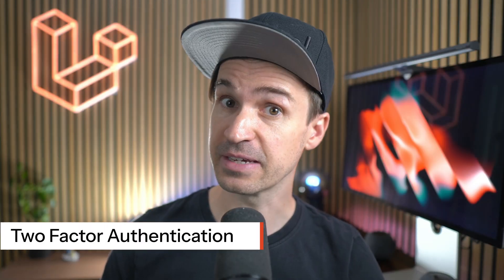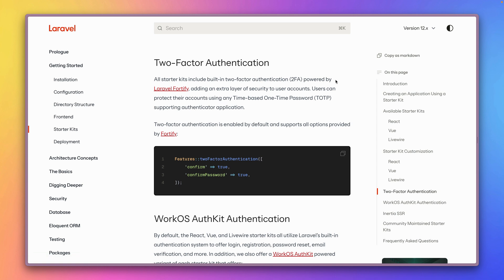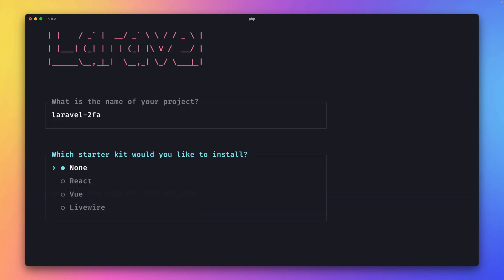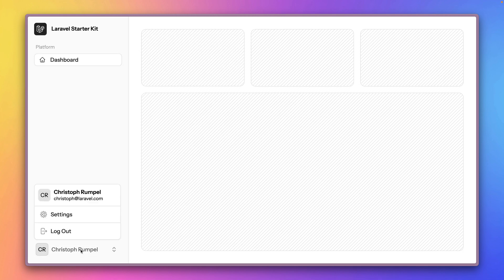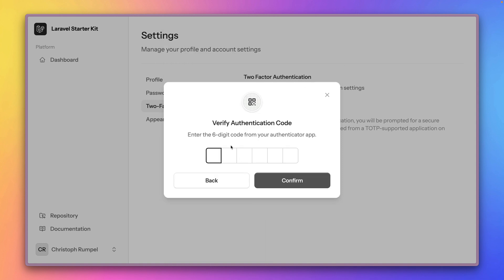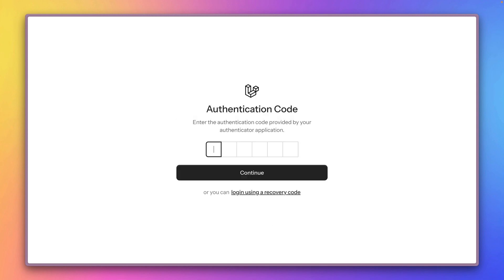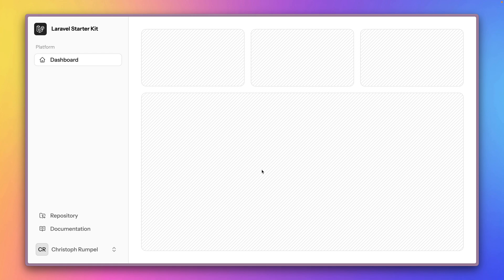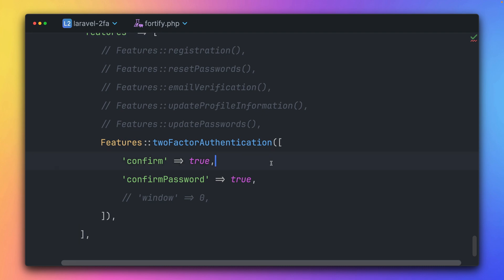Two-Factor Authentication Now Available in Laravel Starter Kits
All of our Laravel starter kits now support two factor authentication. Let's take a look together.